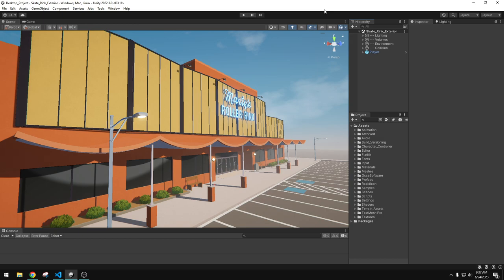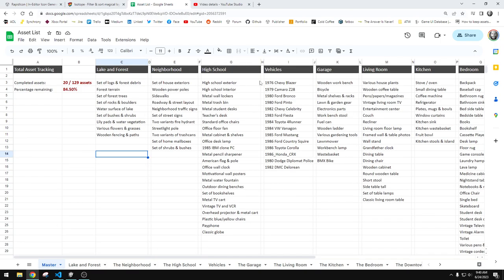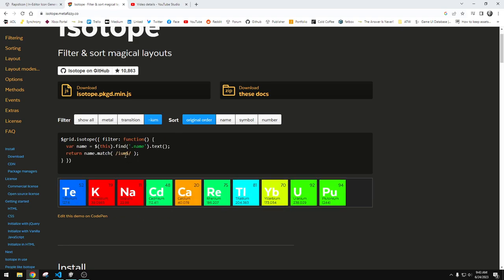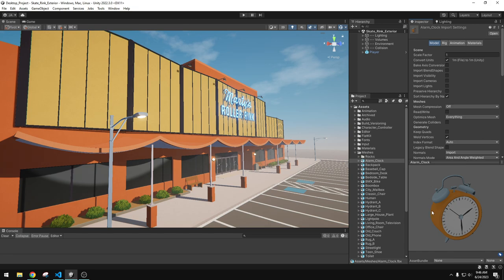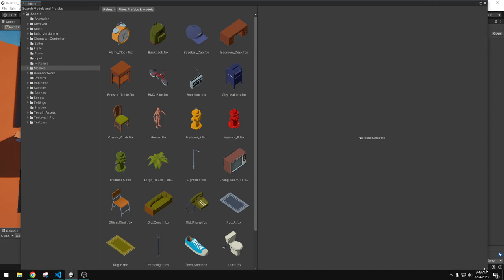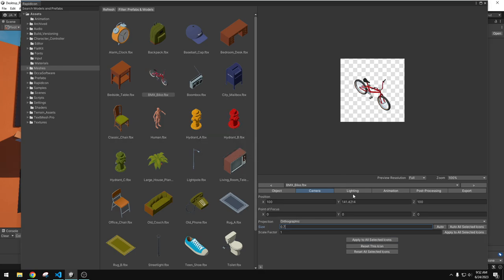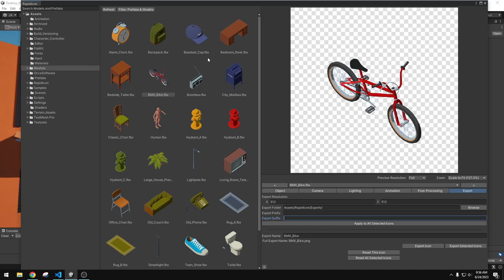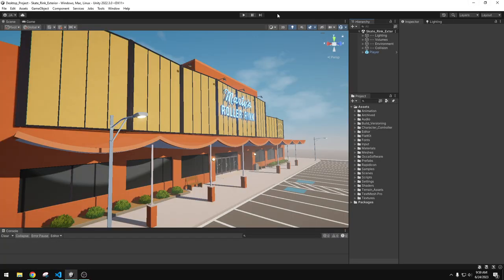The Answer Is Never! - Using RapidIcon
In this development video I demonstrate the RapidIcon package that I'm using to quickly produce asset icons for my visual asset database.